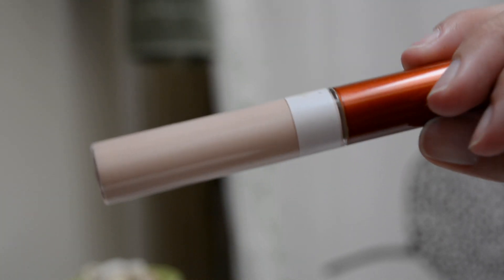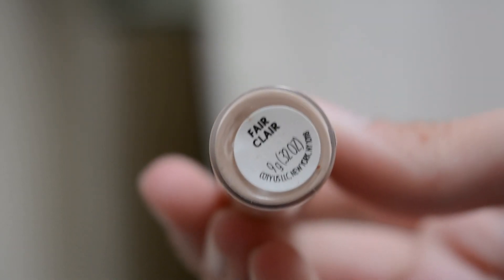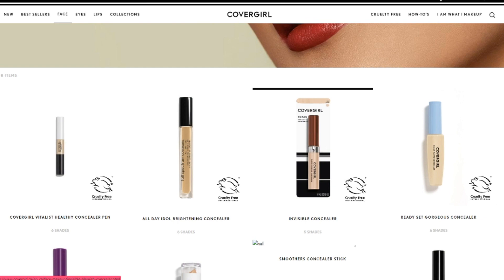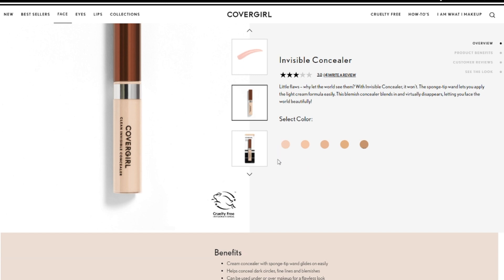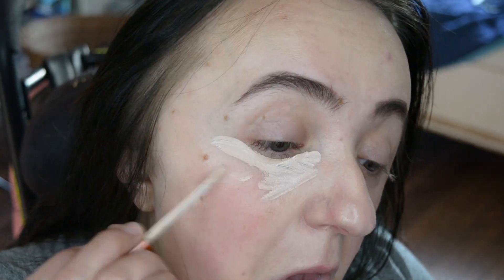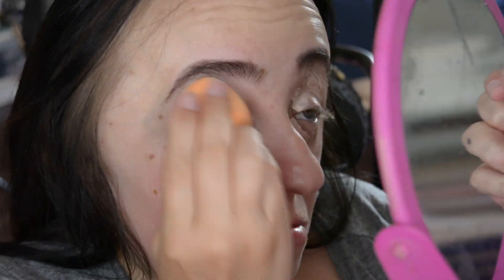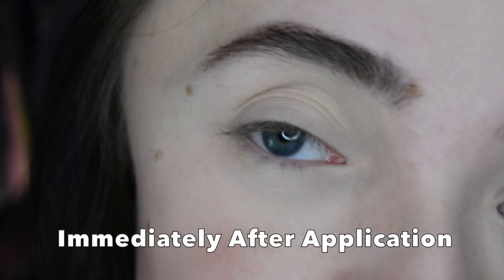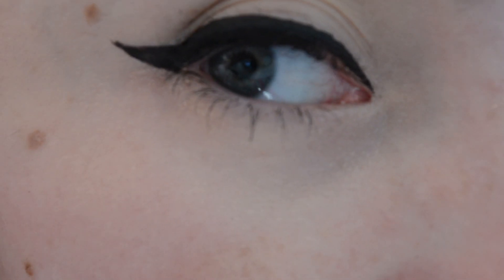COVERGIRL Clean Invisible Concealer | Review + Demo!!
makeup beauty drugstore inexpensive cover girl blemish under eye conceal concealer cruelty free coverage